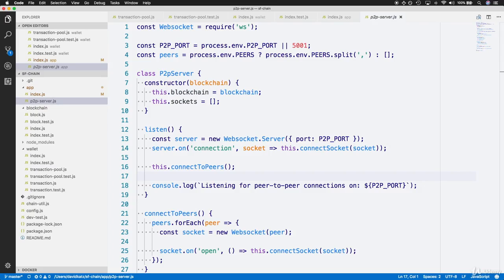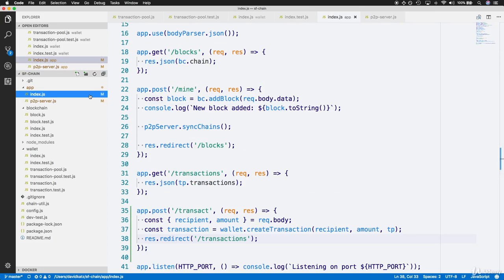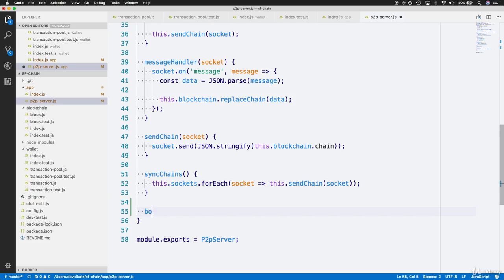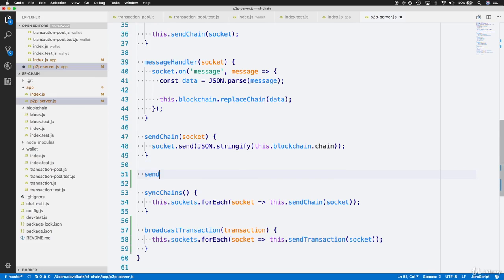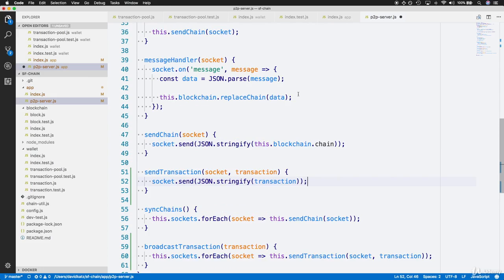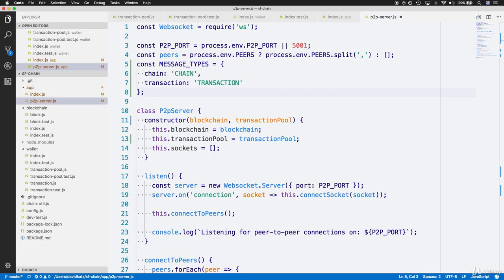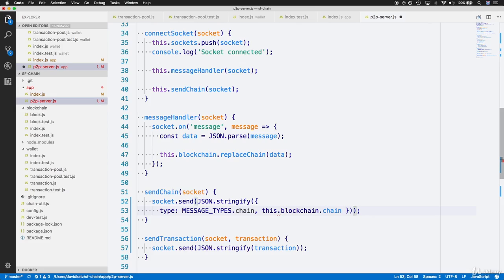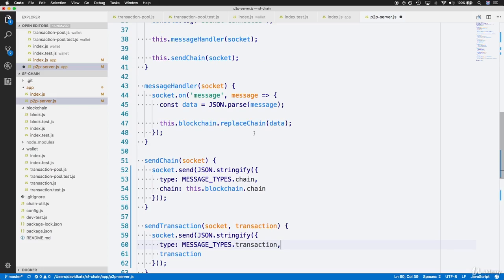Lesson 50 Add the Transaction Pool to the Peer to peer Server